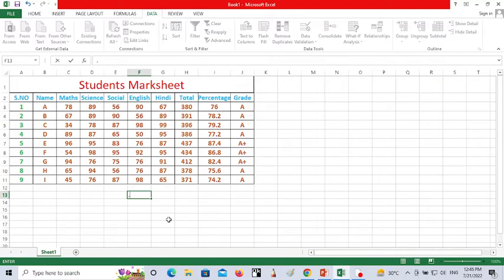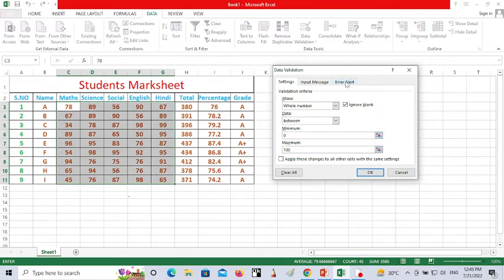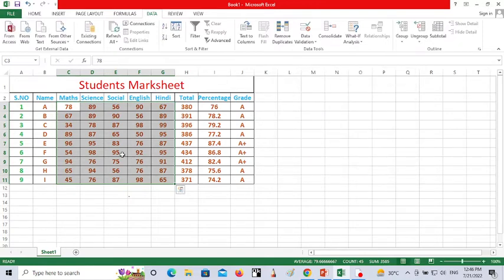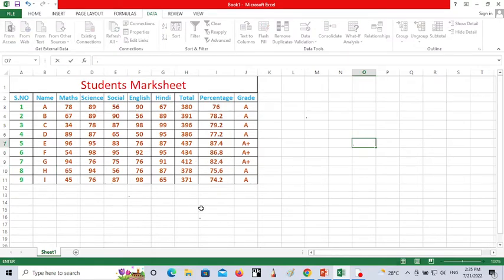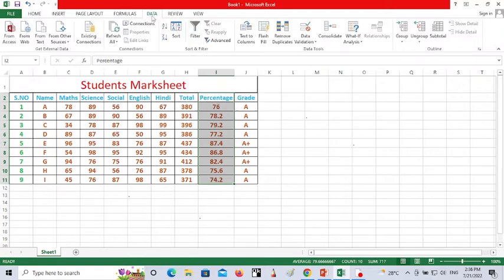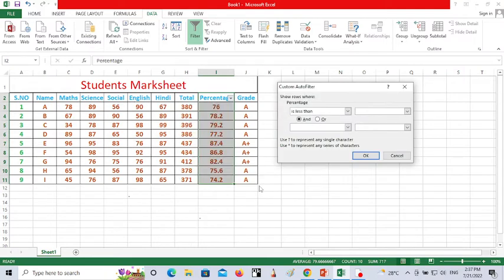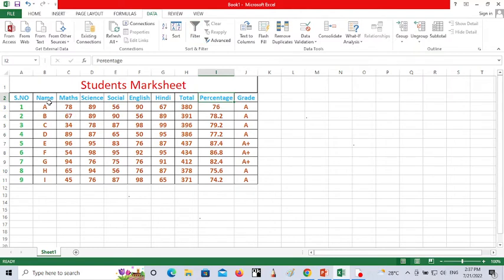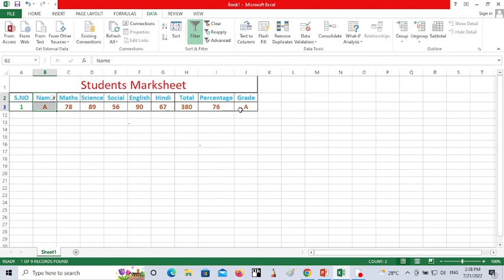Excel Data Validation & Filters || Excel Tutorial on Data Validation & Filters|| Excel For Beginners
In this video will learn how to avoid mistakes while entering data in excel by using data validation feature and data filters which helps us to get the data that matches our desired criteria.